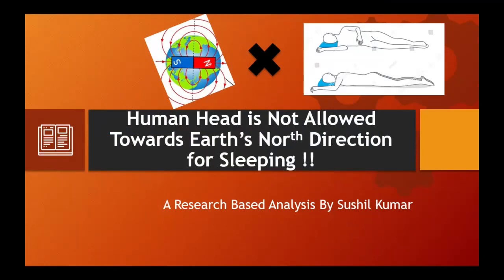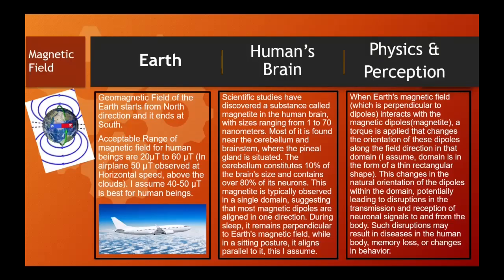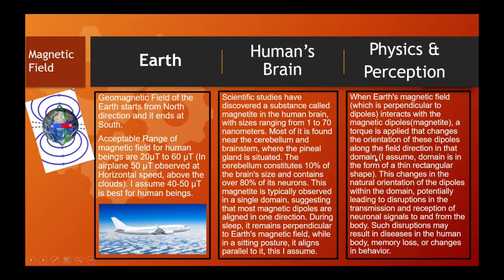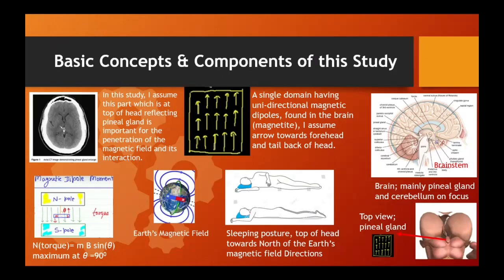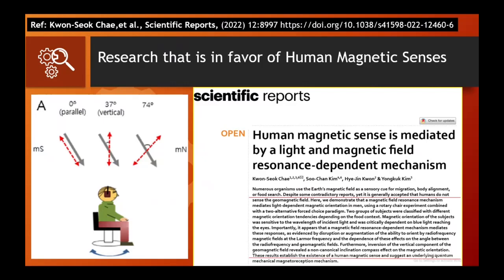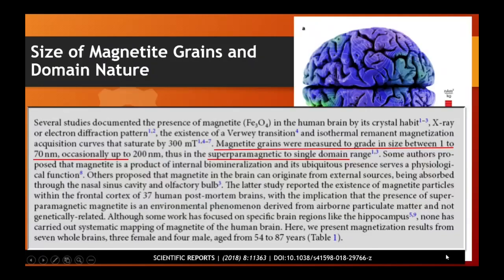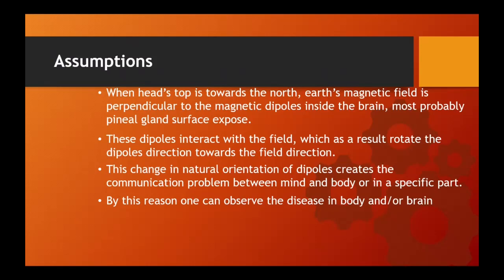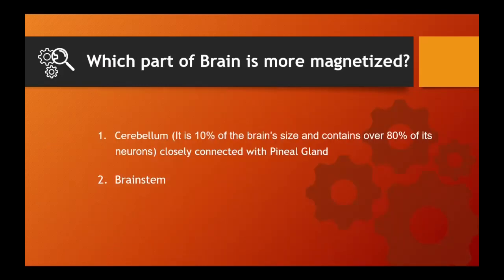North Sleep is Ruining Your Rest - Here's Why You Should Change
Avoid Sleeping Head Towards North Direction: A Scientific Reason
Sleeping Direction | We Should Sleep in Which Direction. It is not allowed to have your head facing the north direction while sleeping. To know the answer of this question I have studied research papers, applied basic physics concepts and found the conclusion, It was right. In recent research it is observed that magnetite grains existed inside the brain. Its size  remain 1 nm to 70 nm in a single domain, the portion which was observed most magnetize was cerebellum and brainstem. This cerebellum is 10 % of the brain but keeps more than 80% neurons. Also, pineal gland is connected with these, Which is at the center and flat from top, observed as magnetosensitive. In this video you will get answers of these Sleeping Direction questions;
1.Why one should avoid north direction for sleeping.
2.Why should you avoid north direction for sleeping?
3.sleeping direction discussion on YouTube
4.best direction for sleeping
5.Do you believe in the Geomagnetic field affects on human body
6.A study based on research why not sleep towards north direction
.Pineal gland is magnetosensitive
8.how neurons distorts by the geomagnetic field
Which direction is best to sleep?
Why east is the best direction to sleep?
Should I sleep facing east?
क्यों पूर्व दिशा सोने के लिए सबसे अच्छी है?
Is it OK to sleep facing west?
Is it better to sleep north or east?
Is it better to sleep East or west?
What happens if we sleep in East direction?
Can kids sleep in west direction?
Is it better to sleep facing East or south?
Which direction we should not sleep?
Which side should I sleep Ayurveda?
Is it OK to sleep north east?
Which direction should Hindus not sleep?
Which is the best direction to sleep in India?
What will happen if we sleep in west direction?

video is available under CC -BY Licence